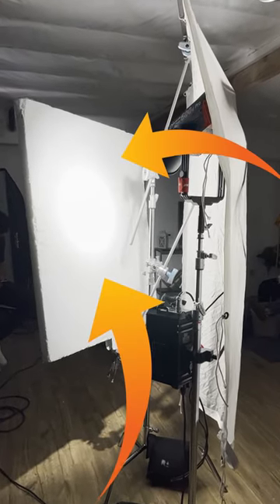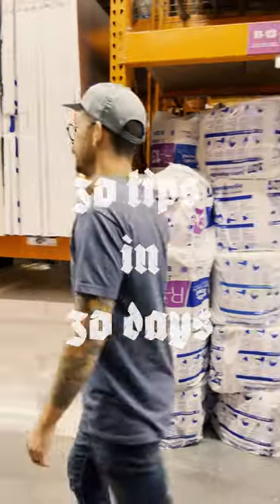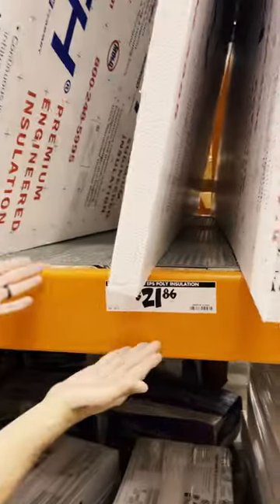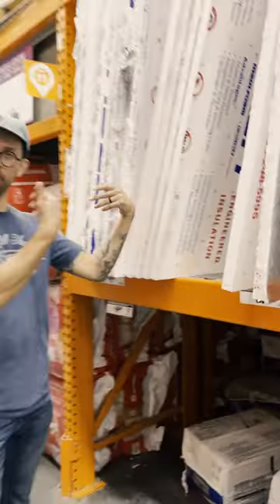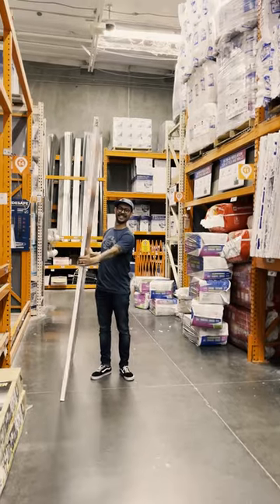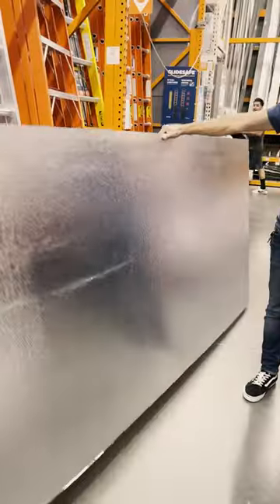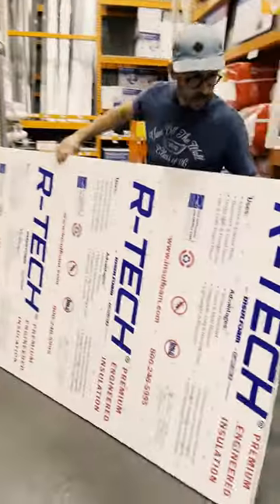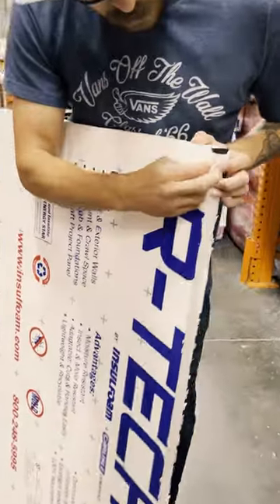How to make a bounce board 4x4 for production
This is a non comprehensive guide to make a bounce board for production. This will give you both a silver side and a white side to bounce light. They are amazing!